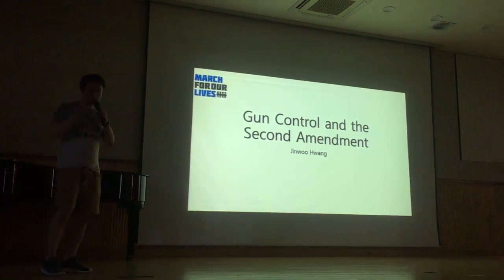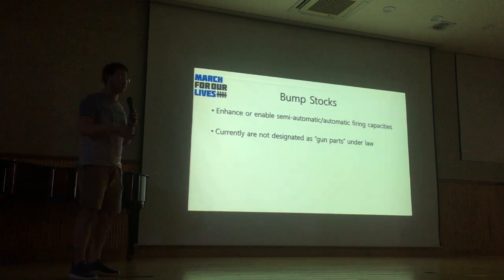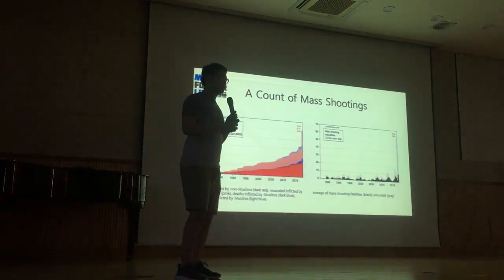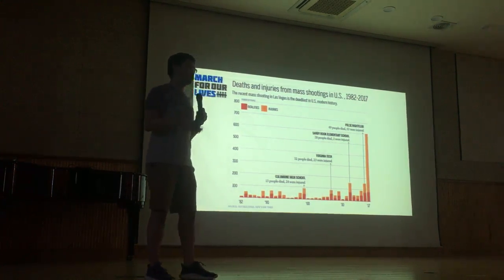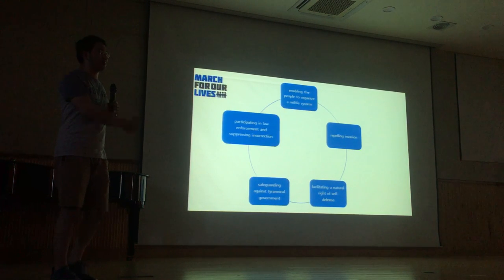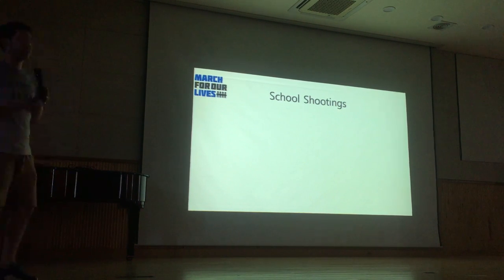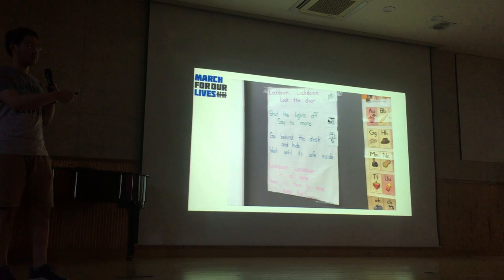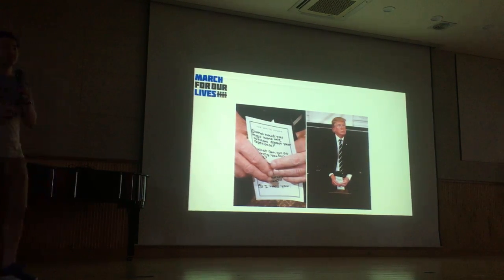Gun control with respect to the second amendment | Jin Woo Hwang | Seoul Science High School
Due to the recent trend of violence involving guns in the US, I decided to touch on the issue.
I hoped to get across some reasons and possible future actions we can take to resolve the issue.

I am both the founder and current club leader of the TED-ED division at SSHS, and a foreign affairs-savvy person. My interests are not limited to science or technology and it is my wish to touch on a variety of topics through this club.

TED-Ed supports students in discovering, exploring and presenting their big ideas in the form of short, TED-style talks. In the TED-Ed Student Talk program, students work together to discuss and celebrate creative ideas. Students go through TED-Ed's flexible curriculum to develop their presentation literacy skills to help inspire tomorrow's TED speakers and future leaders.

This presentation was completed by participating in a TED-Ed program and produced independently of the TED Conferences. Only approved participants are able to upload TED-Ed Student Talks. if you're interested in getting started.